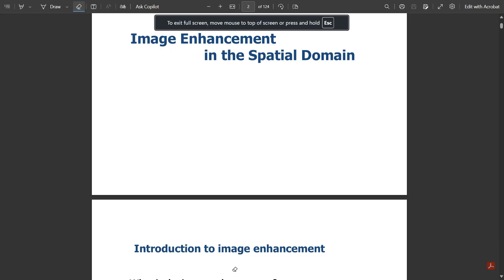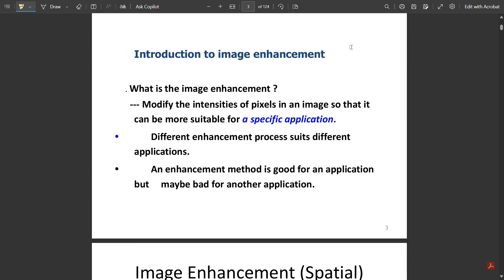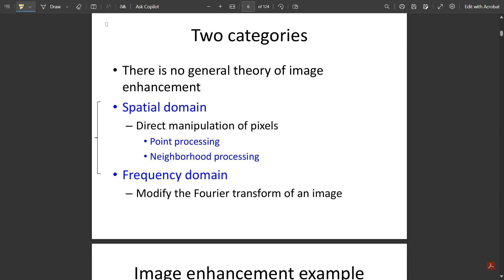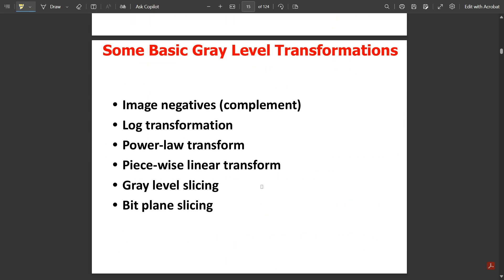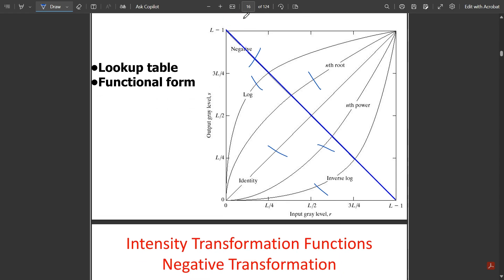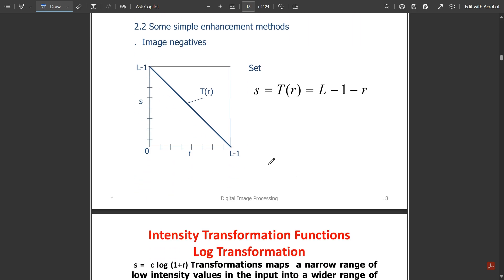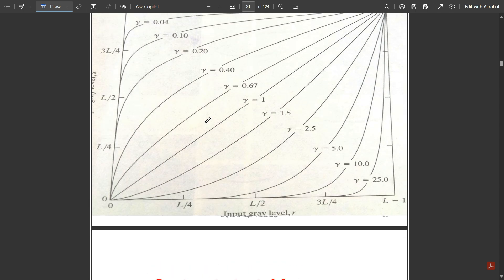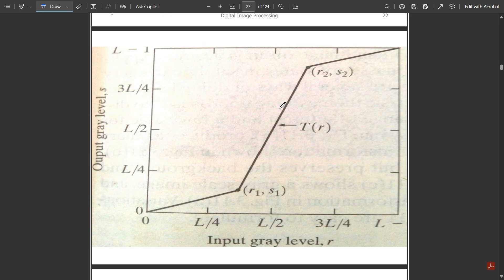1 Image Enhancement In Spatial Domainer Level Transformation Module 3 DIP 6th Sem EC 2022 Scheme VTU